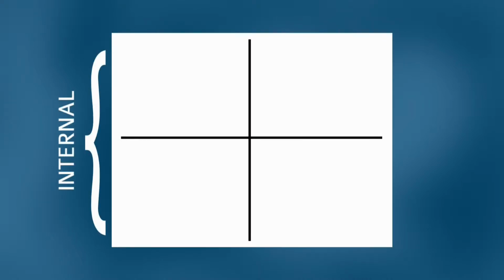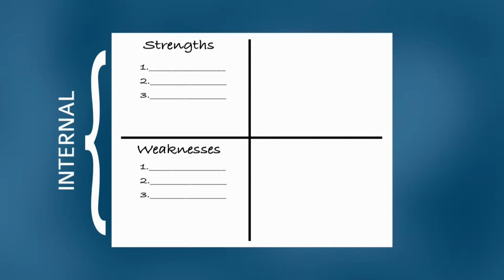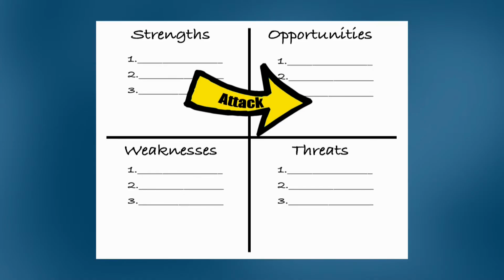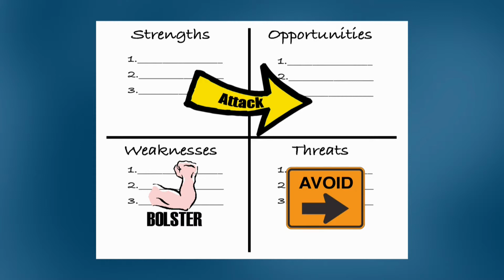The SWOT Exercise